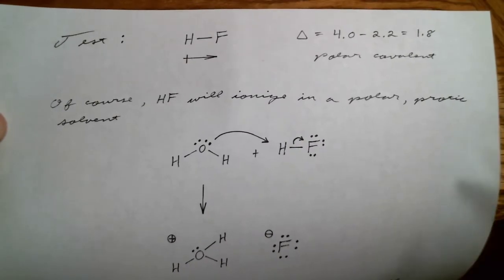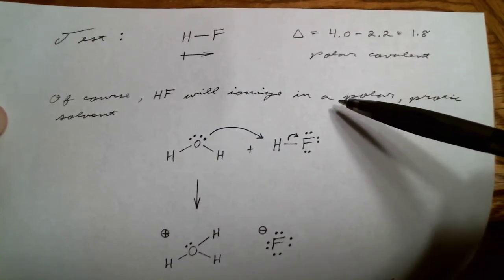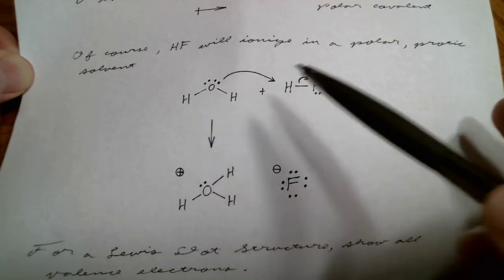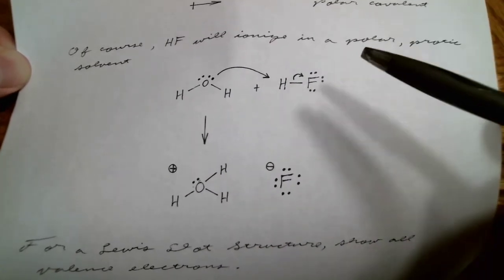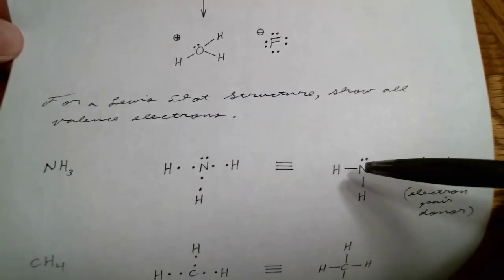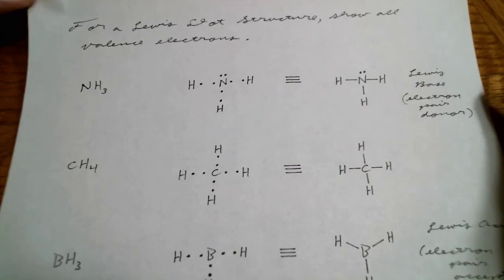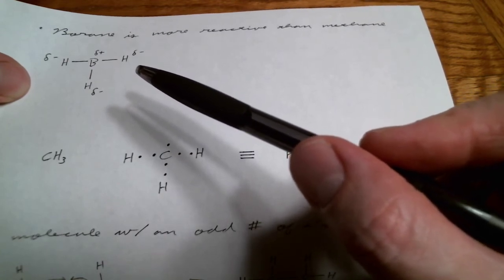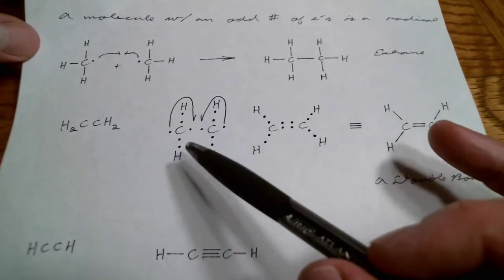Class2 Part1 Lewis Structures and Arrow Pushing